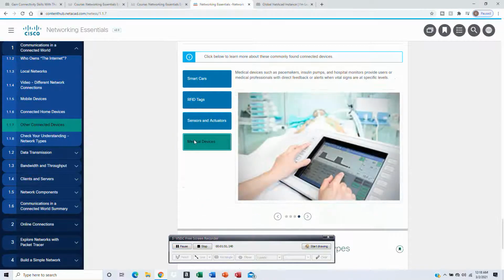Sensors and Automated Technology Review